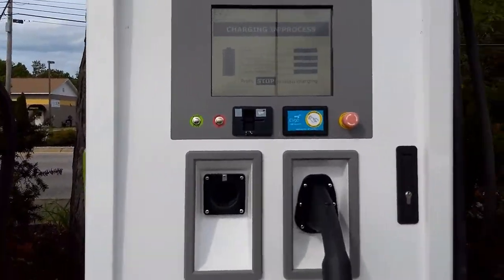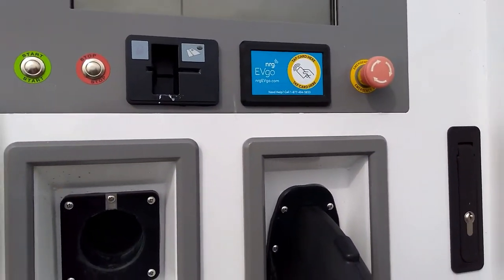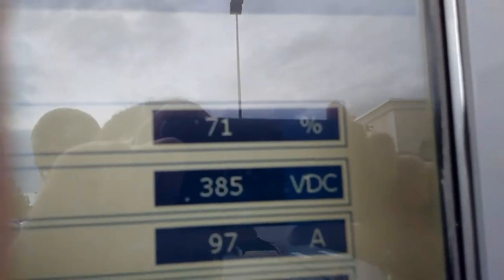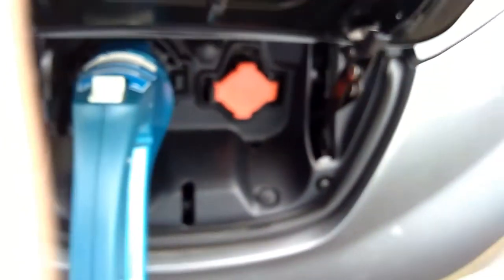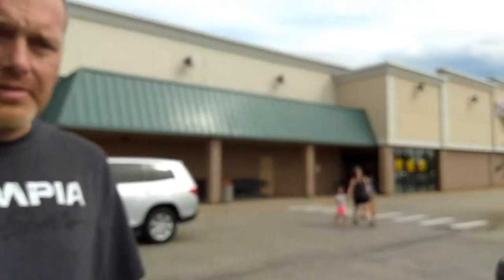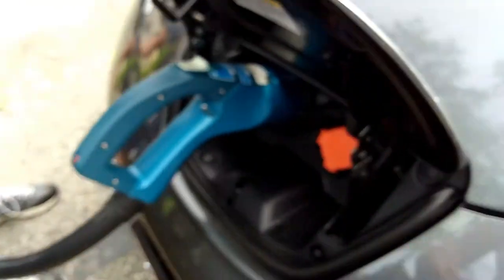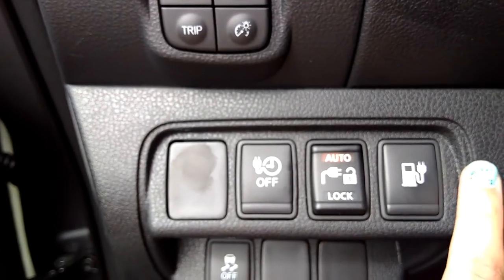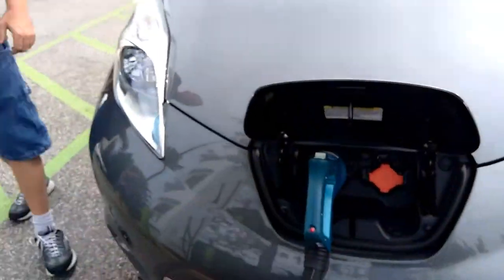DC Fast charging Nissan Leaf 30kwh Kid's review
a kids point of view DC Fast charge Maine Mall trip Dc fast charge Nissan Leaf Sarah H  kids review